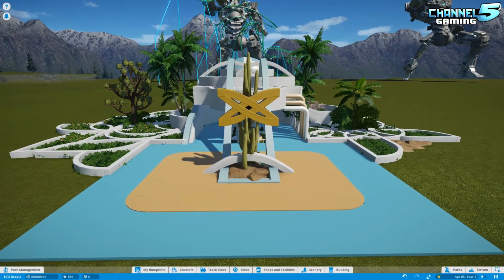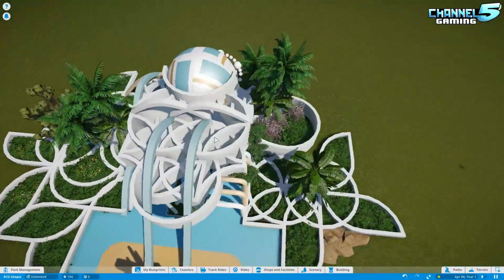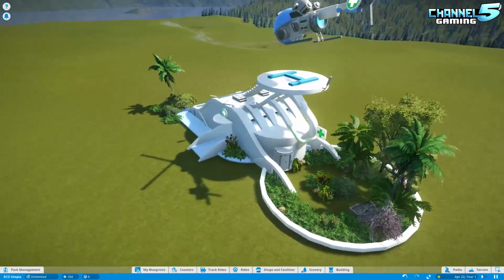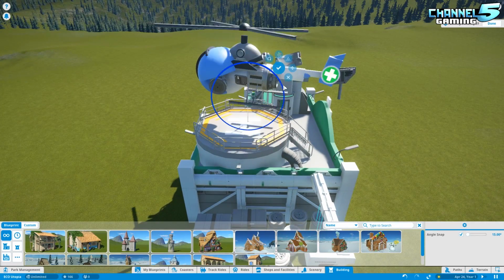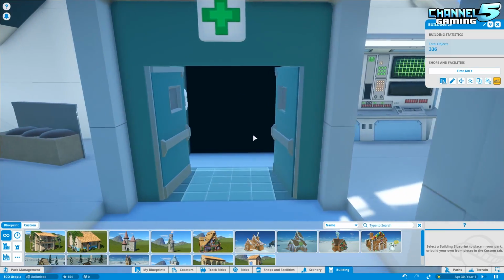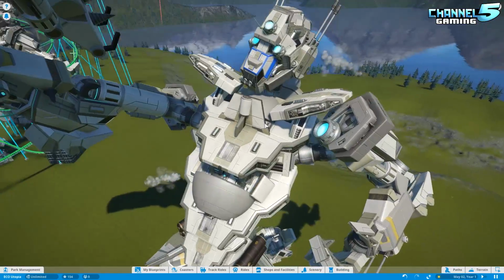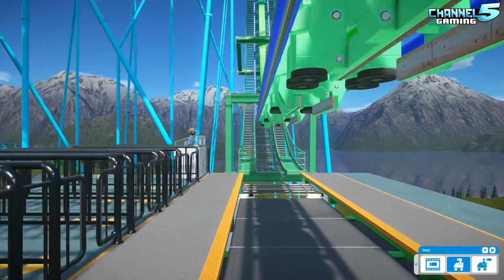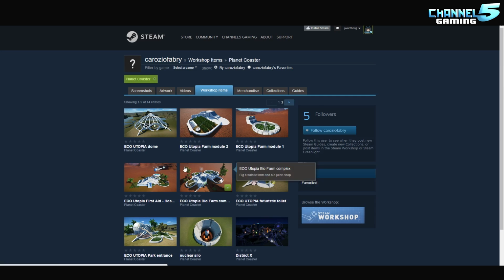ECO Utopia - Workshop Wednesday 03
In this episode we are reviewing caroziofabry's ECO Utopia series! Workshop Wednesday is another Planet Coaster Series on my channel. We pick a steam content creator and feature them, and look through all their cohesive creations!
If you are a creator, or would like me to feature a certain creator, send a link to the workshop page with "Workshop Wednesday Submission" in the title, email too